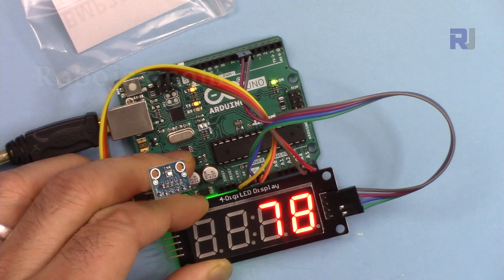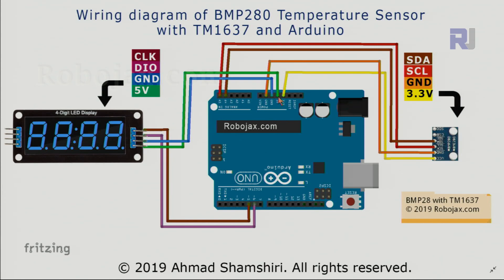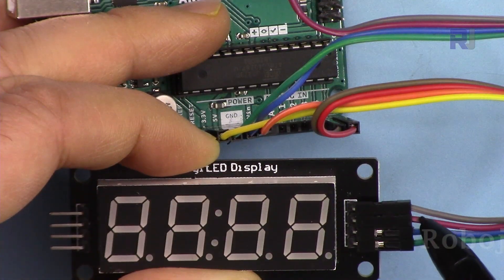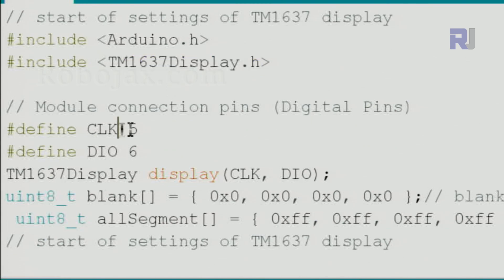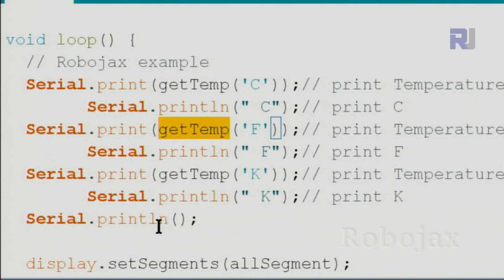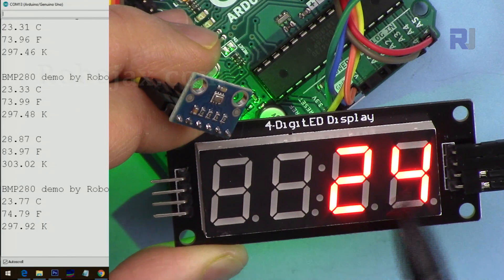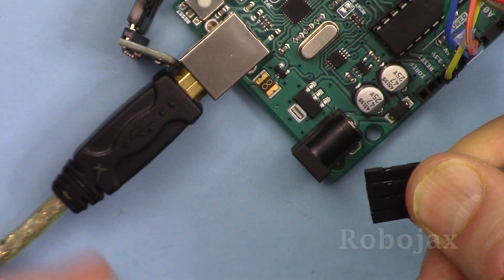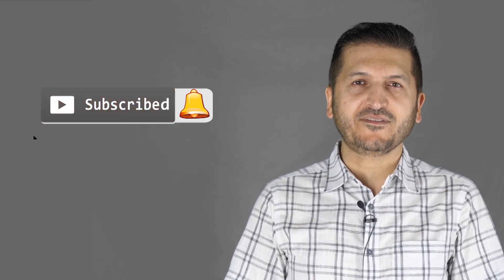Lesson 31: BMP280 Temperature Sensor with TM1637 Display - RJT538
In this lesson we learn how to use BMT280 Temperature Sensor and display temperature on TM1637 LED display.

Amazon USA
Amazon All European Countries
Amazon Canada

Amazon USA
Amazon Canada
All other Amazon

Banggood or UNO board

00:00 Introdution
00:53 Wiring explained
02:35 Code explained
05:08 Demonstration
05:53 Demonstration with small module